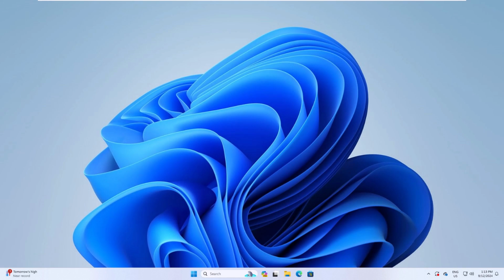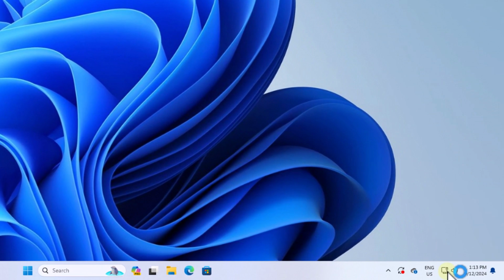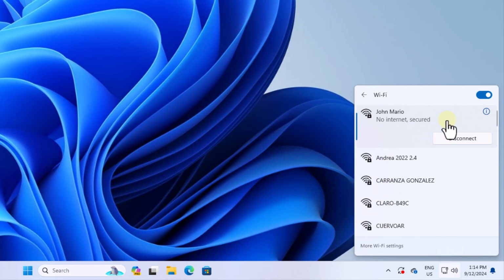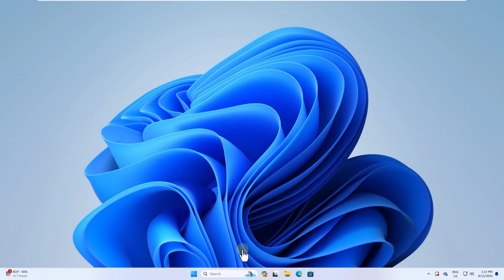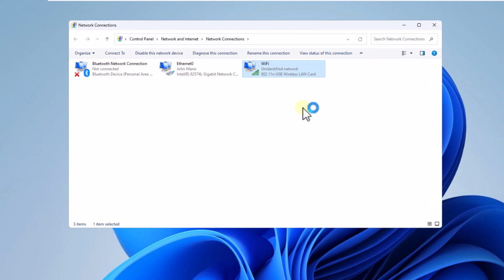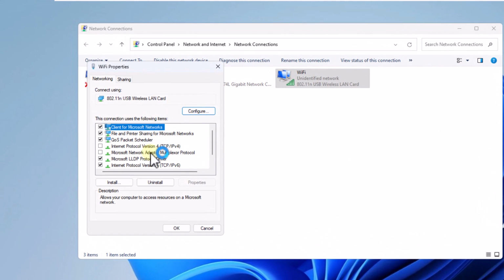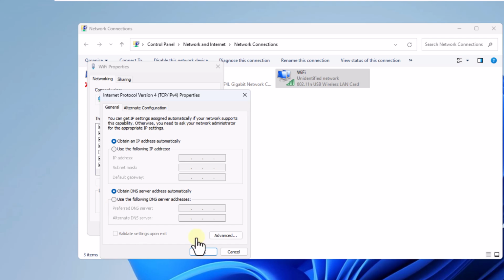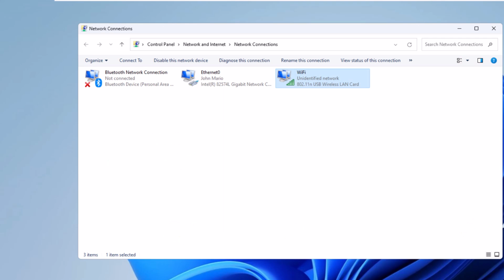NO INTERNET SECURED Windows 11 WiFi FIX ✅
Hey everyone! Welcome back to another Solvetic video, where we help you solve your tech issues quickly and easily. In today’s video, we’ll show you how to fix the "No Internet, Secured" WiFi issue in Windows 11. If you’re connected to WiFi but still can’t access the internet, don’t worry—we’ll guide you through the steps to troubleshoot and resolve this problem so you can get back online in no time.
If you have any questions or need further help, feel free to drop us a comment! And if this video helped you, please give us a like – it really helps Solvetic out. Let’s get started!